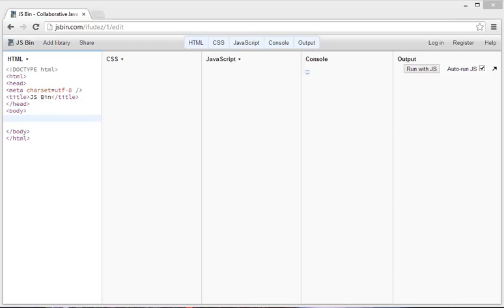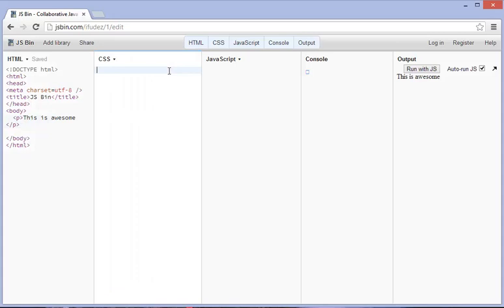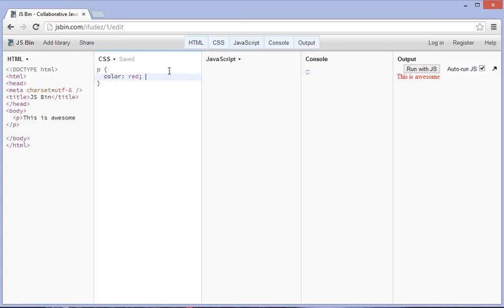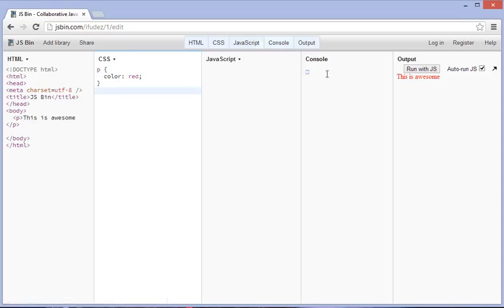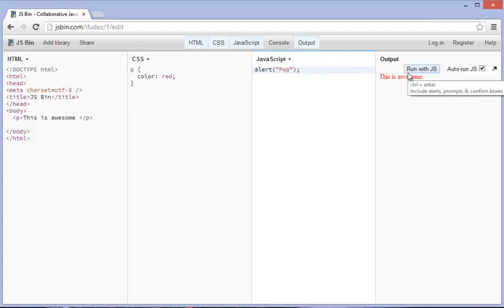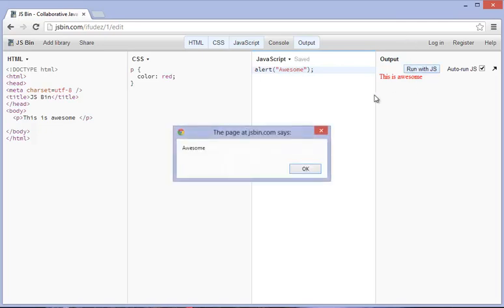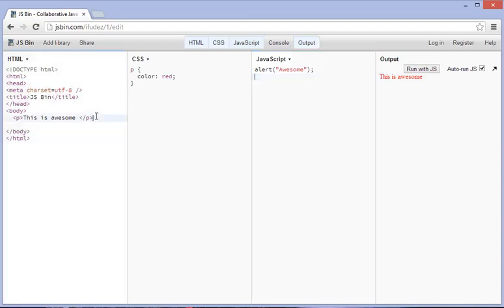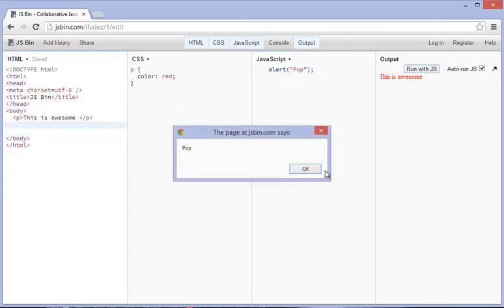001 HTML CSS and JavaScript